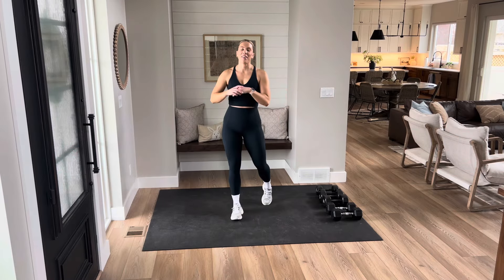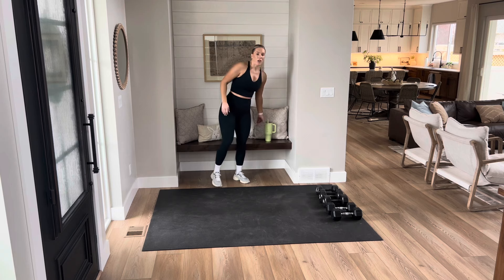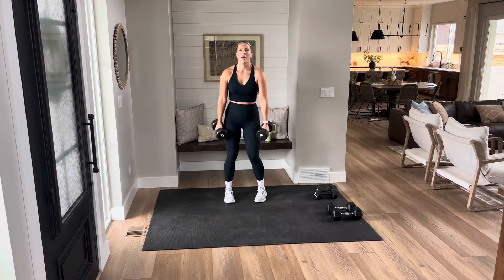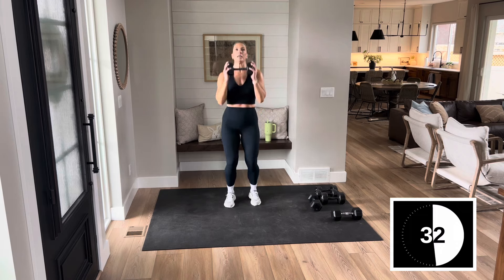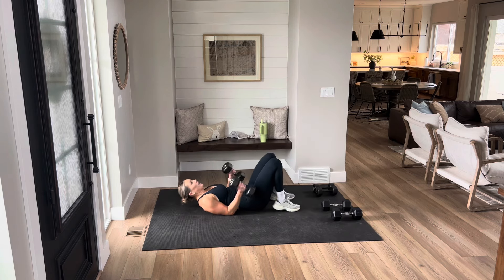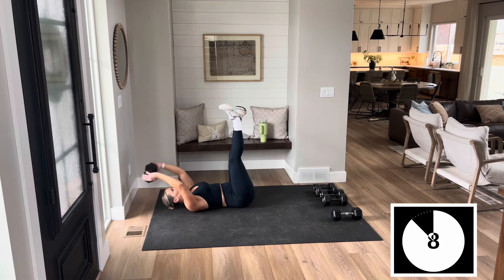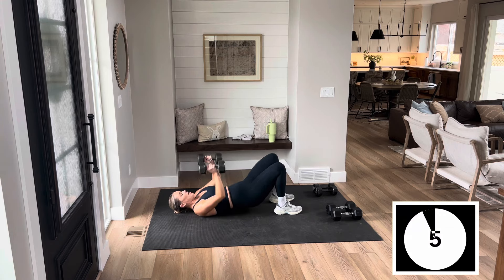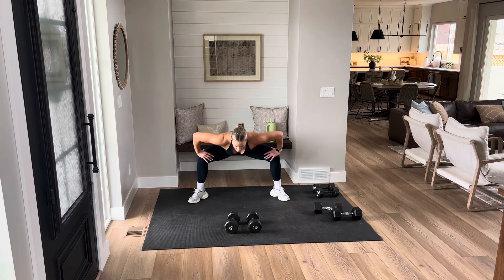FLEX Day 1: 30 min HIIT Full Body Workout with Dumbbells | No Jumping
Welcome to the FLEX Program Day 1 workout: Full Body HIIT!

This strength and cardio workout is a time drop workout. You have complex movements performed for time. Each round, your time goes down. You'll work your upper body, lower body, and core. Your heart rate will stay elevated with this fun format. It's time to FLEX!

Warm up: yes
Equipment: dumbbells (I used 10-25 lbs)
Cool down: yes

10 exercises
Round 1: 40 sec work/20 sec rest
Round 2: 30 sec work/15 sec rest
Round 3: 20 sec work/10 sec rest

Don't forget to hit that THUMBS UP for me! THANKS!